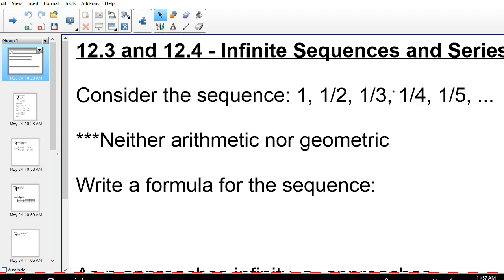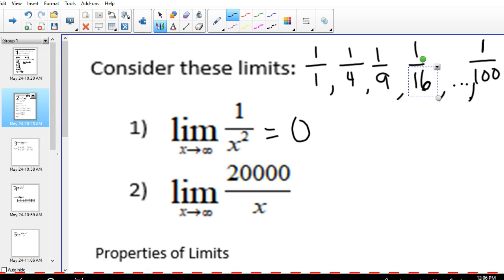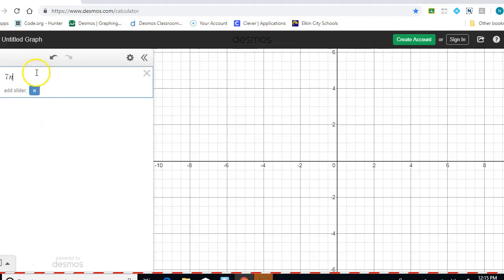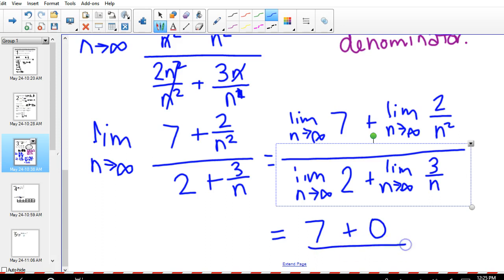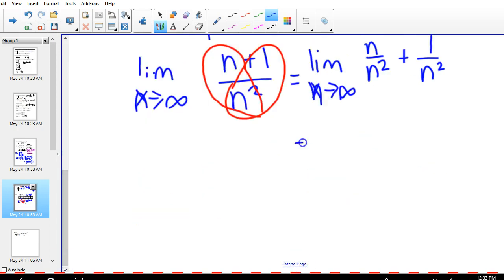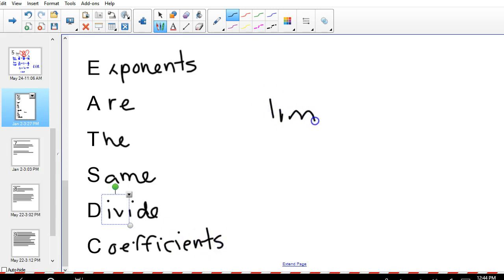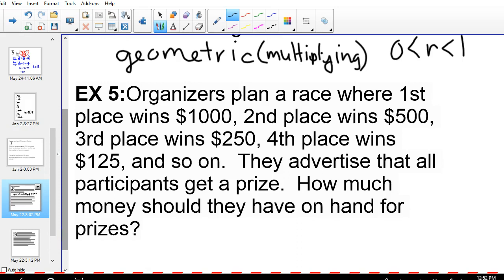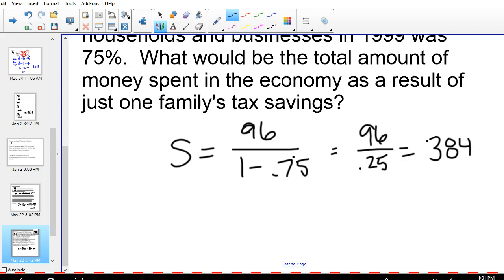12.3-12.4 Notes- Infinite Sequences and Series